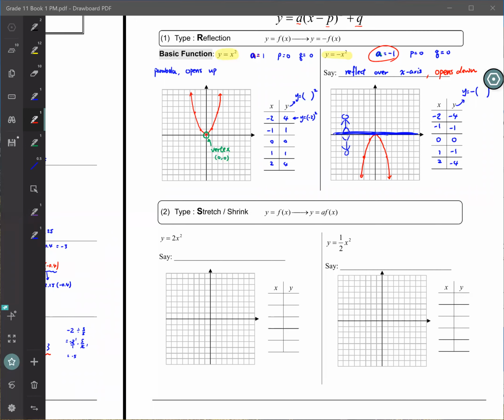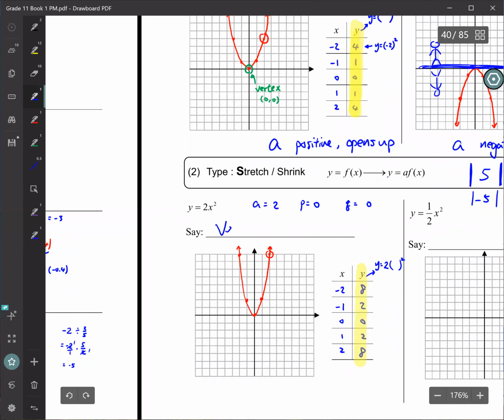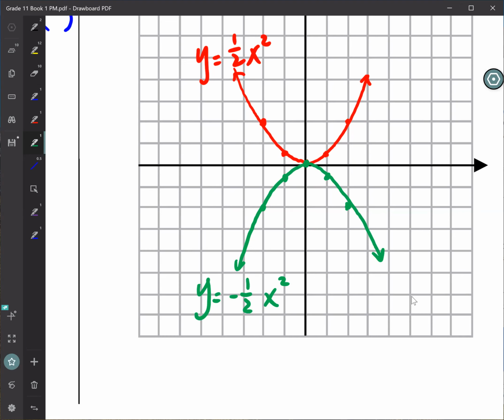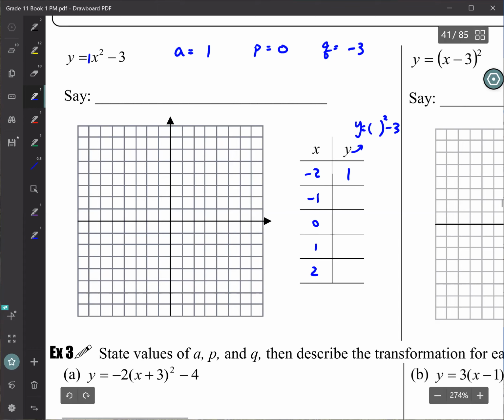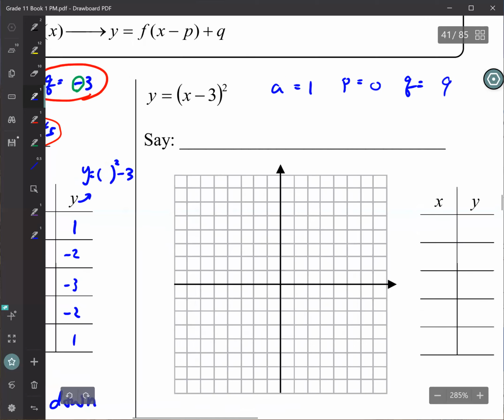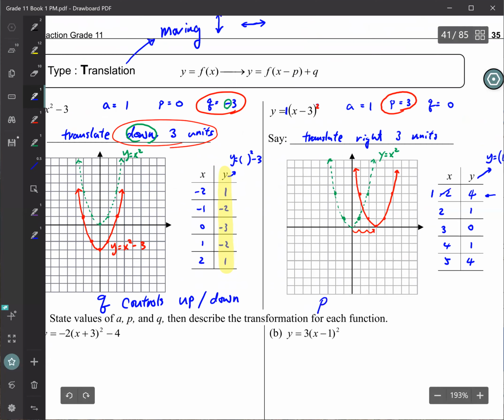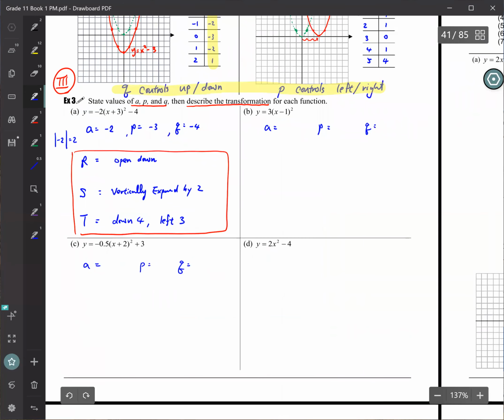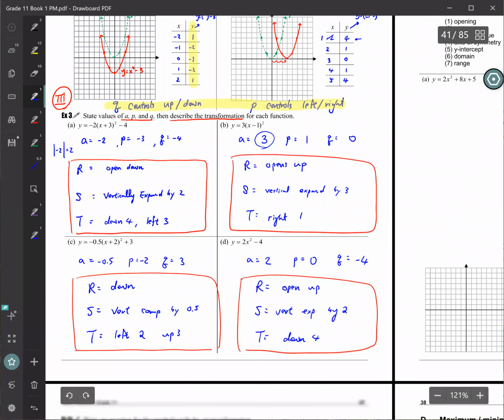4. Quadratic Function, Standard Form, Opening, Expansion and Compression, Translation, apq